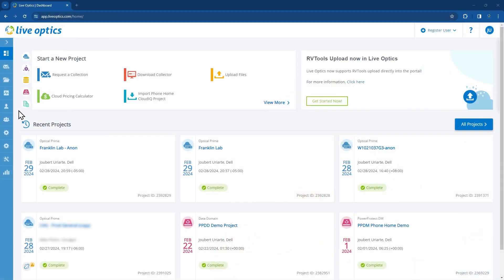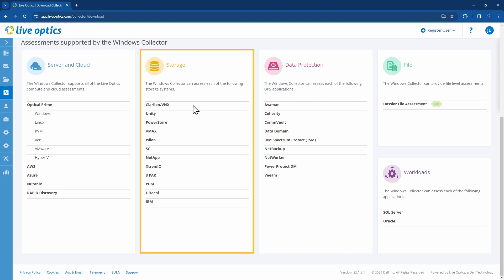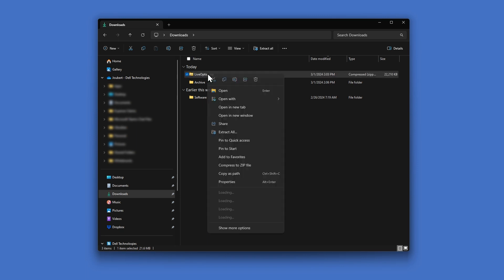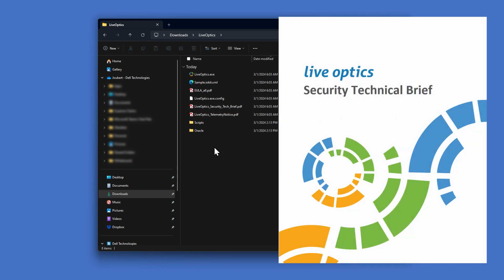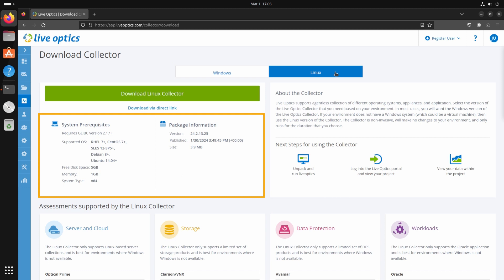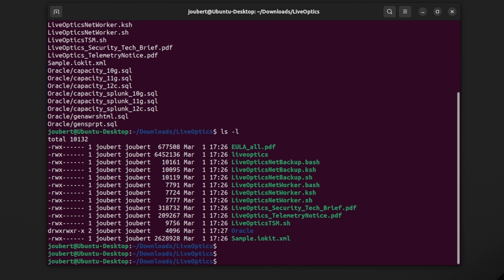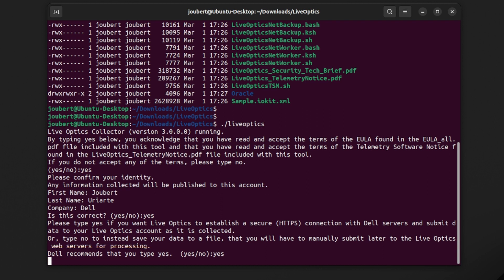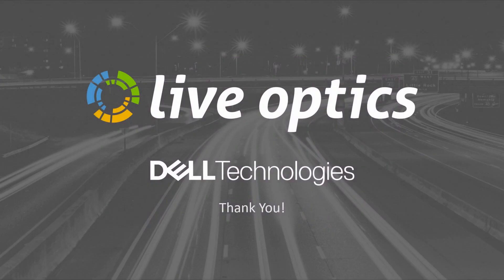How to Download and Run the Windows and Linux Collector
In this video, we will demonstrate how to manually download the Windows and Linux collector from the Live Optics website.  We will also provide a quick demonstration on running the Collector.